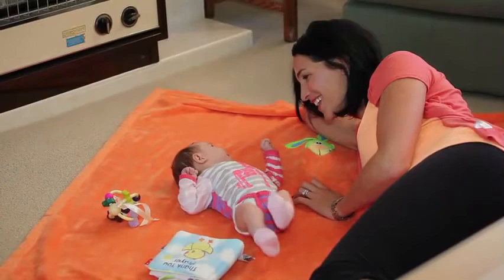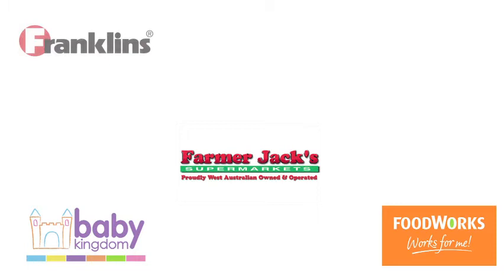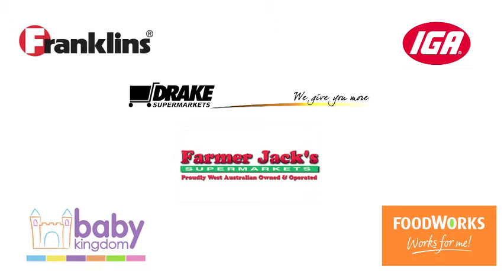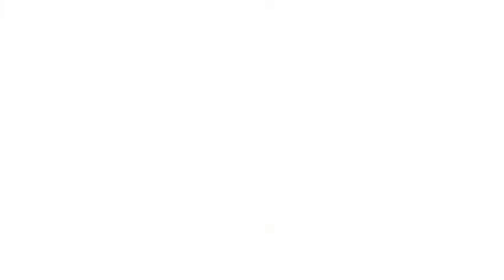Little Takas - Elka Whalan Video Blog Episode 8